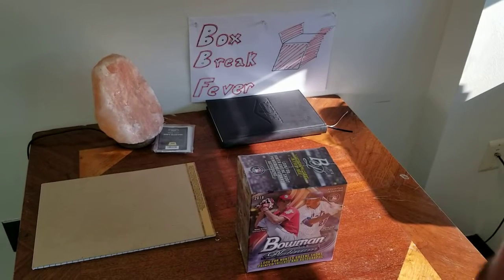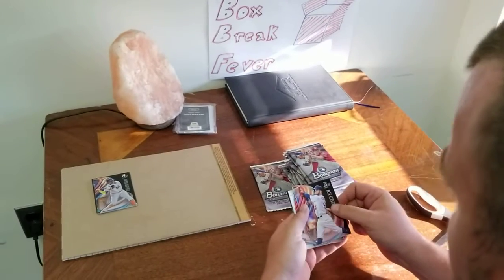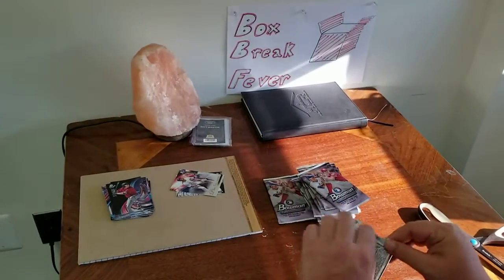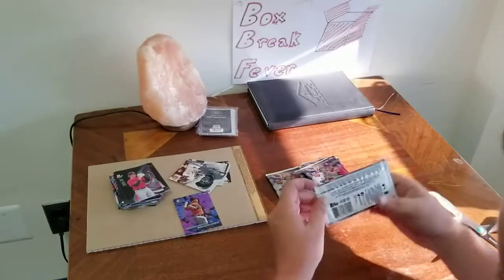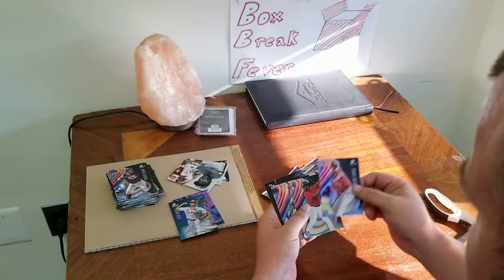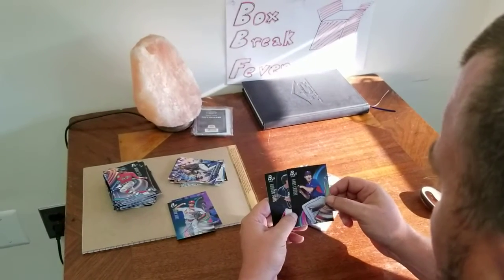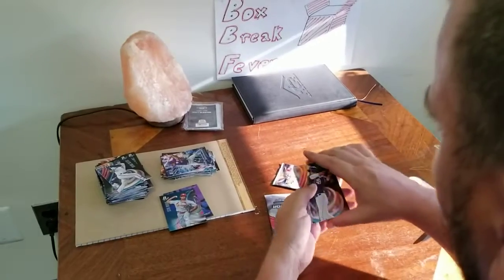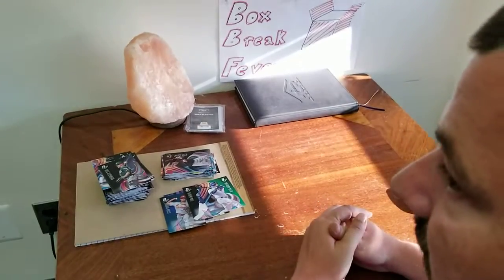2018 bowman platinum baseball Wal-Mart box 2 autos